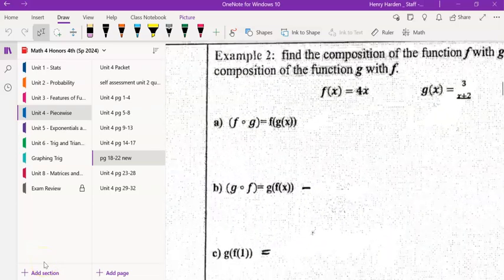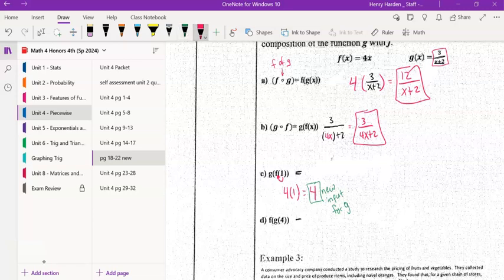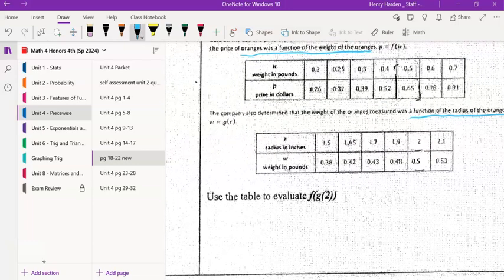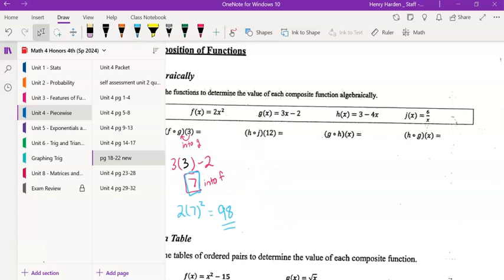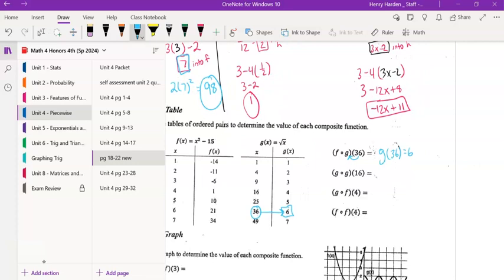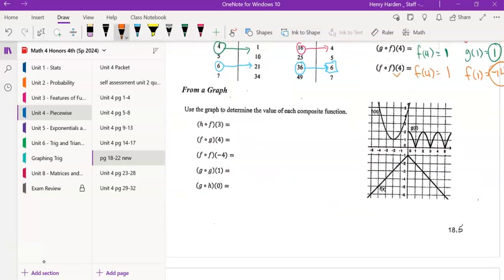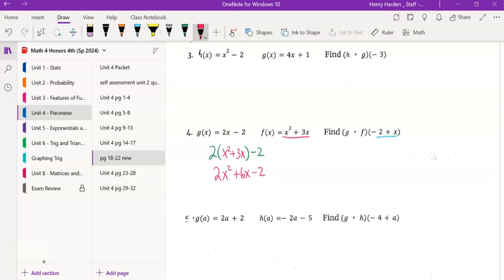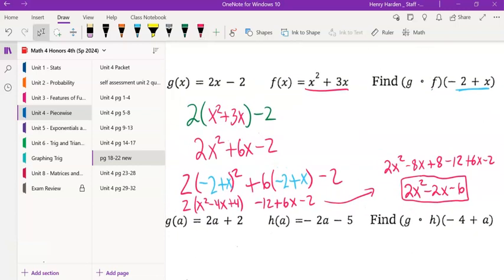Composition of Functions day 2 (Mr. Harden)